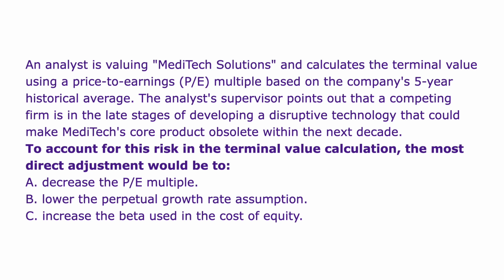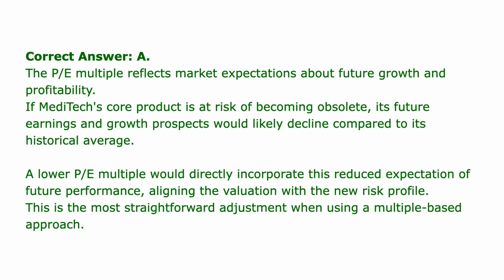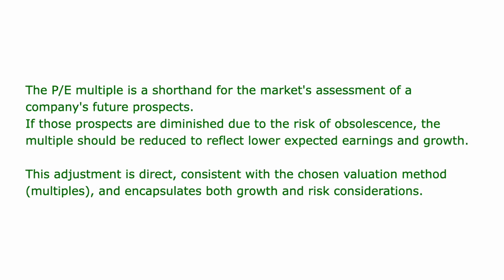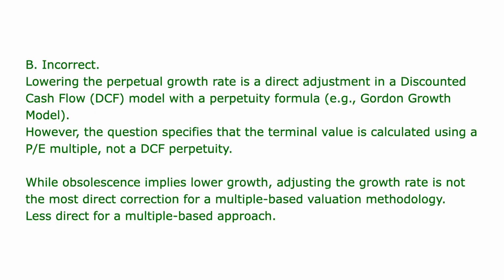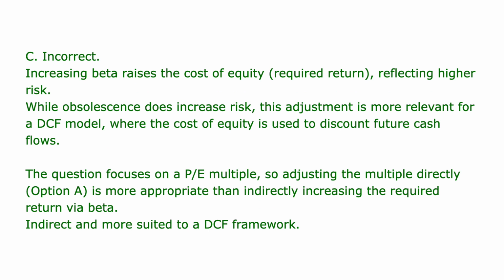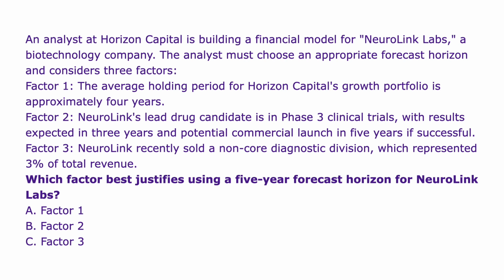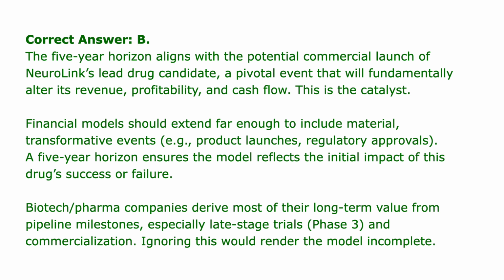CFA Level 1 QUESTIONS and ANSWERS — Forecast Horizon and Long-Term Projections — FSA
Forecast Horizon and Long-Term Projections | Introduction to Financial Statement Modeling | Financial Statement Analysis.
Break down CFA Level 1 LM12 questions on terminal value, P/E multiples, and forecast horizon selection. Understand how catalysts and disruption risk affect valuation.

Most practice questions are either unnecessarily complex or too simple.
At 2Mandarin, we calibrate every question to align strictly with the CFA Level 1 Curriculum.
Our goal is to match the curriculum-aligned difficulty and focus of the Learning Outcome Statements (LOS), giving you a realistic preview of what to expect on exam day.